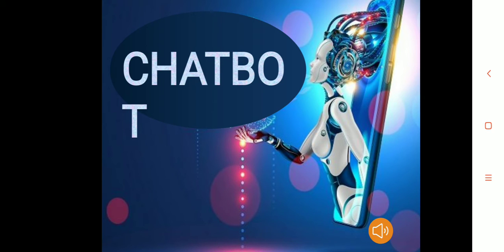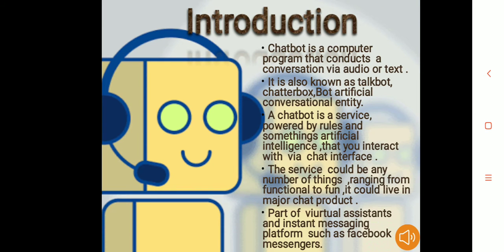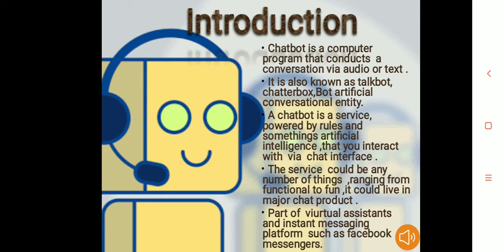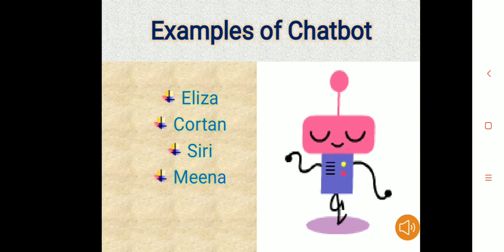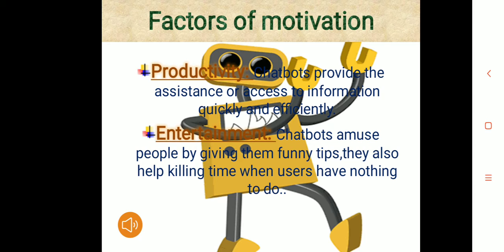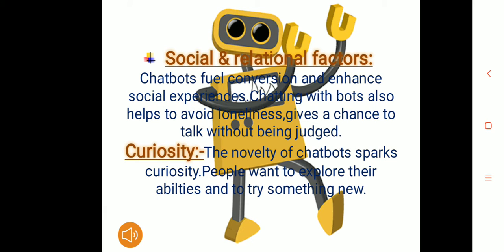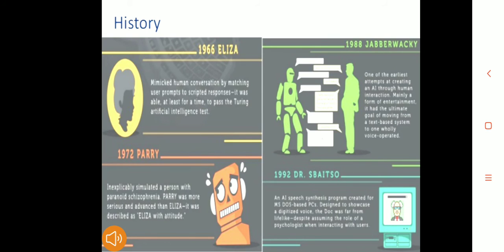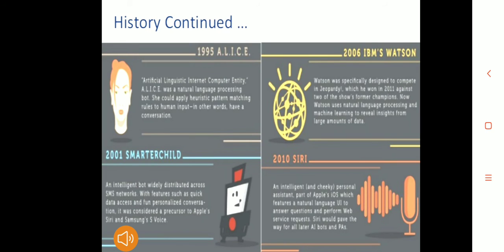ChatBot Telegram SEMINAR PPT/What is Chat Box Full Alexa Google Explained PowerPoint Presentation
Comment To Get PPT File